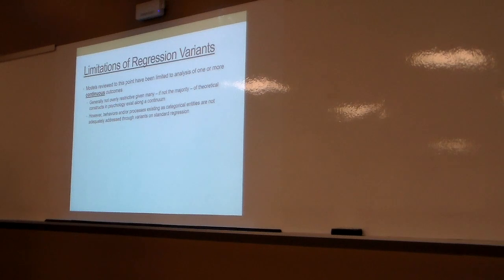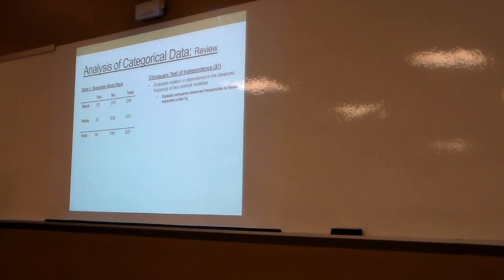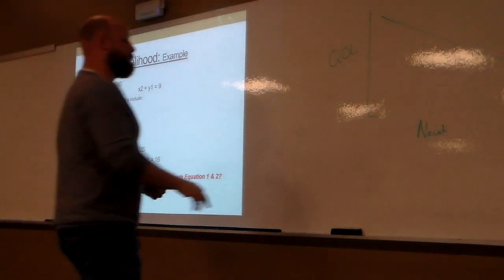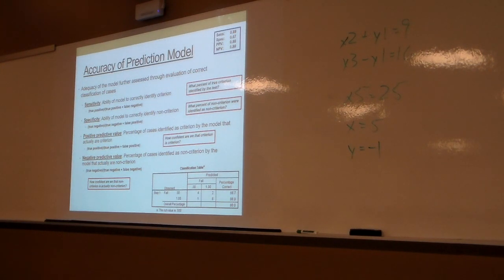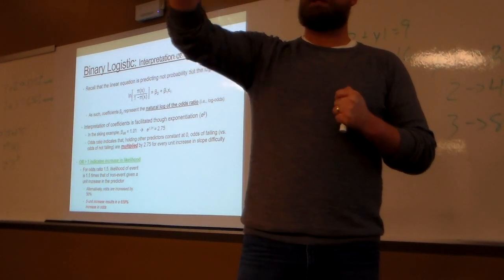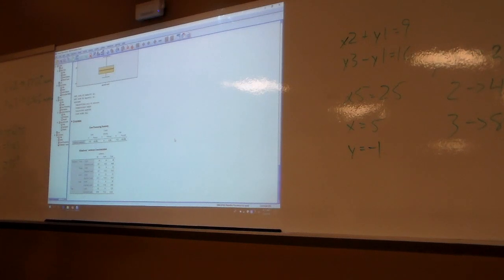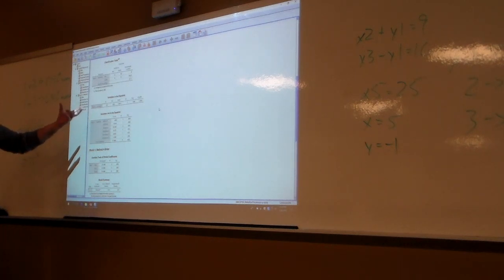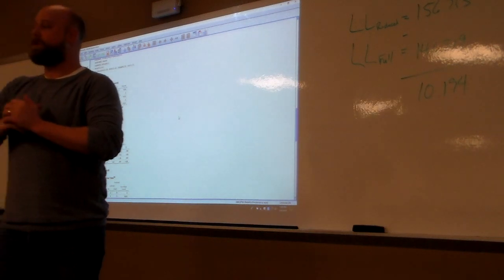Logistic Regression (Psyc 5300 Lecture 14: Spring 2019)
Psyc 5300 Lecture 14, S19, 5/8/2019 University of Wyoming Department of Psychology
Logistic Regression:
• Limitations of regression variants
• Logistic regression
o Odds and probabilities
o Analysis of categorical data
o Logistic regression statistical model
o Model estimation: maximum likelihood
o Interpretation of binary logistic regression coefficients
• SPSS Example